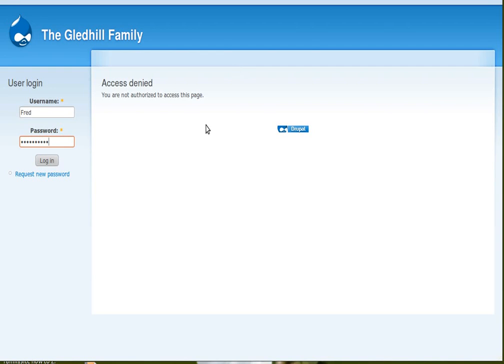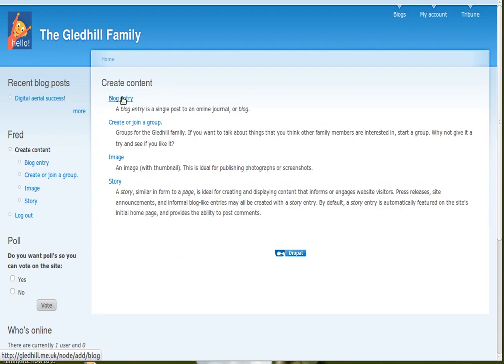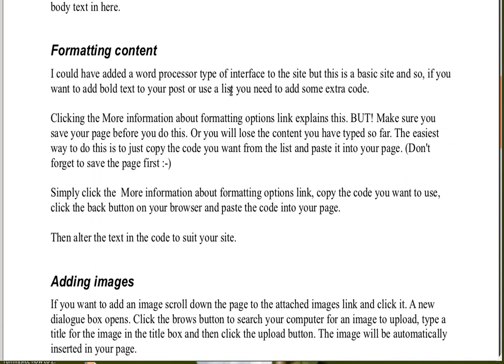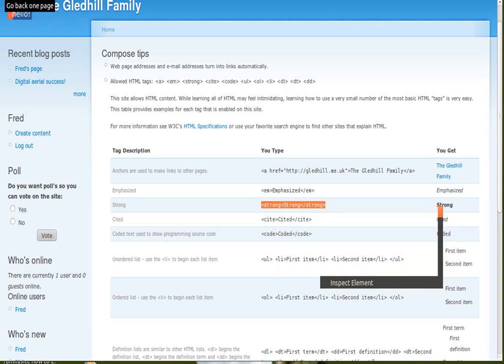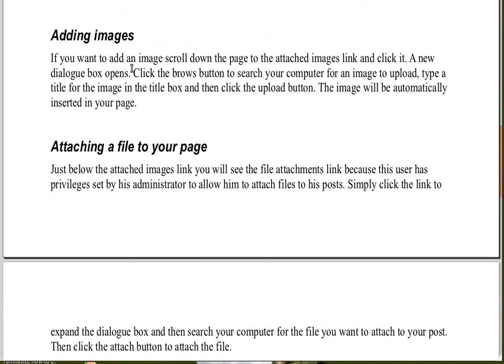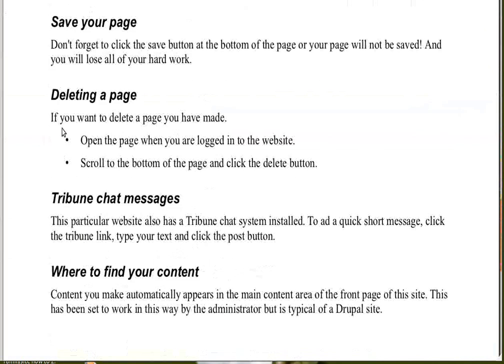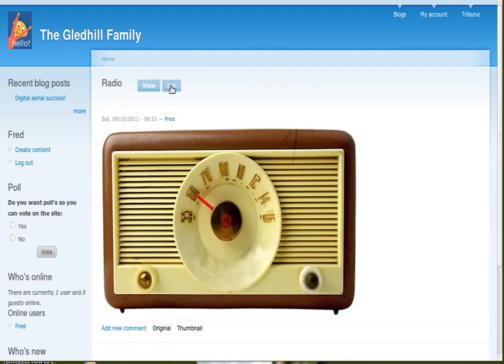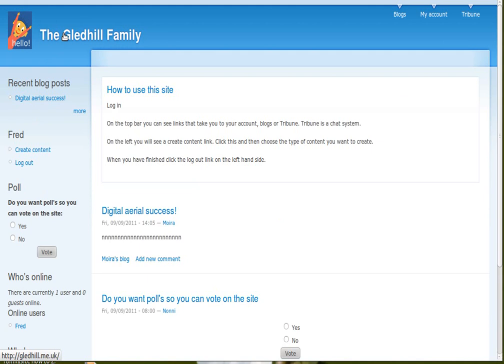Using a simple Drupal website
I made this to show my family how to use a site I built forthem but it is a typical Drupal site, so may well be of use to you.